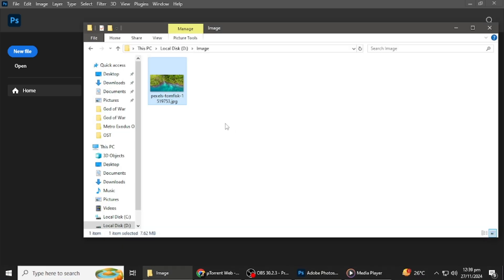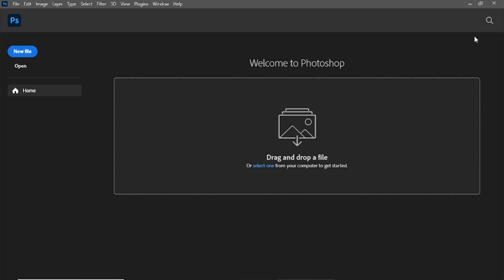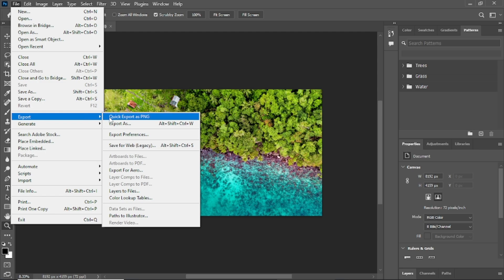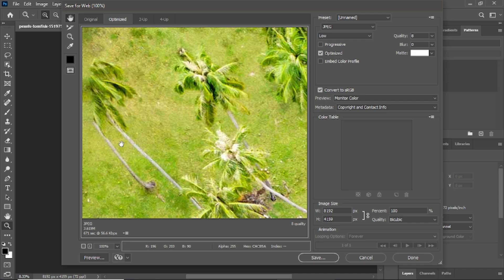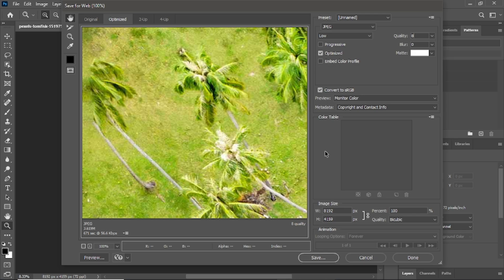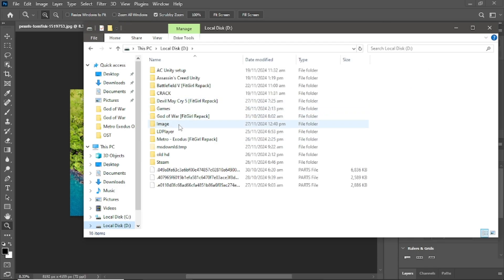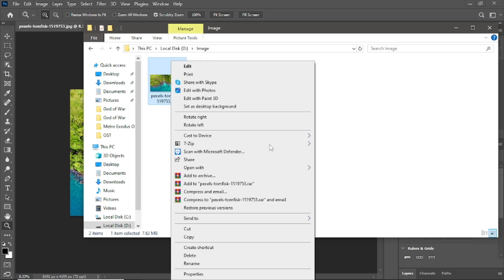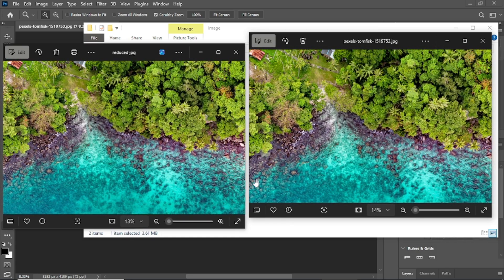How to Reduce Image MB Size in Photoshop [NEW Method for 2026]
NordVPN.

In this video, we demonstrate how to easily reduce the MB size of an image in Photoshop using the latest techniques for 2026. Whether you're preparing your images for web use or need to meet file size requirements, this step-by-step guide will show you how to resize and compress images without losing quality. Learn how to optimize your images efficiently using Photoshop’s powerful tools.